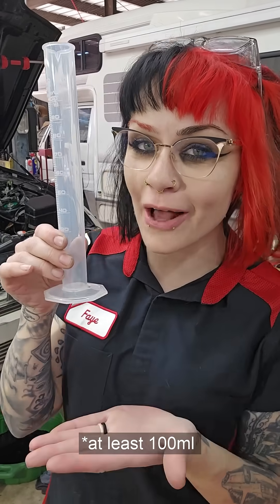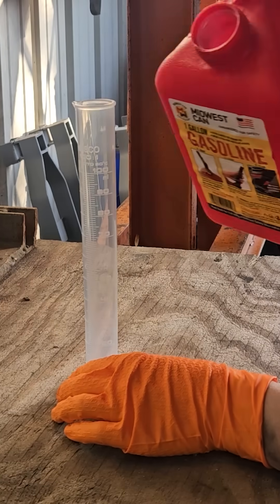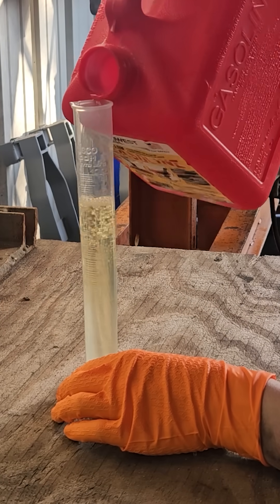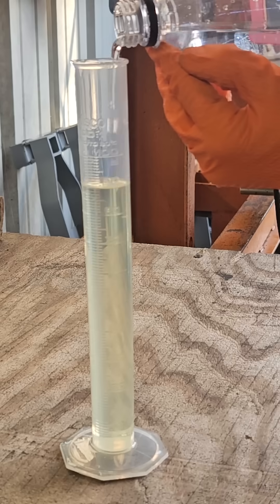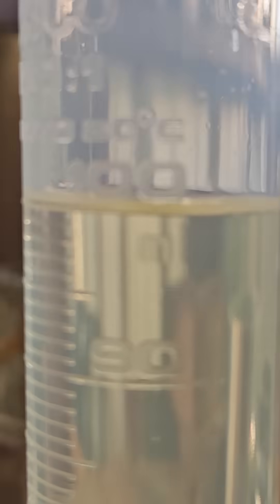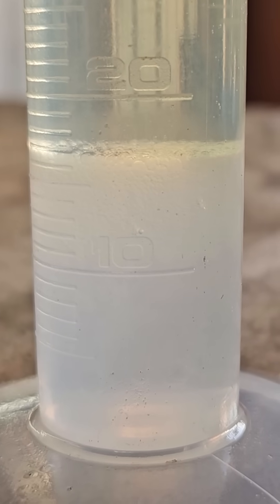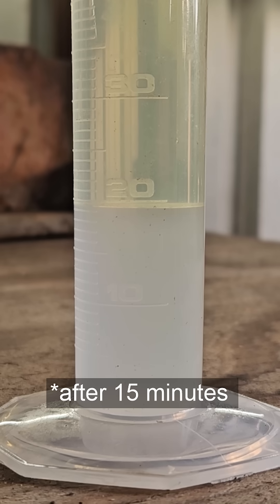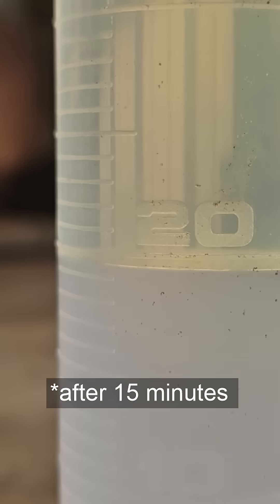Testing the Ethanol Content of Gasoline Using The Water Extraction Method!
Graduated cylinder (plastic)
Motor Age L1 Book